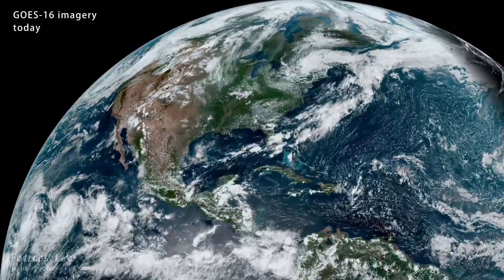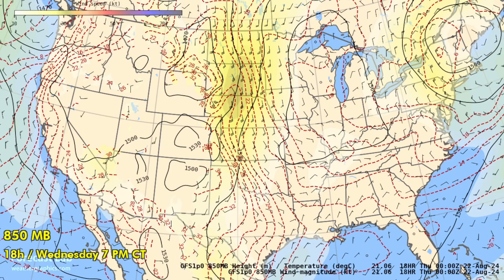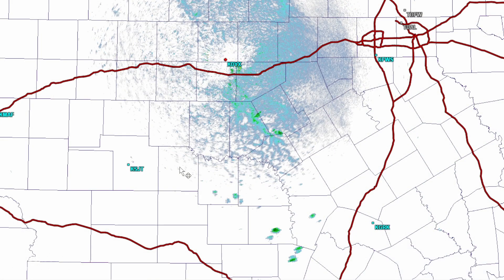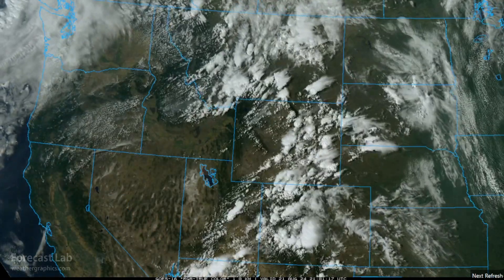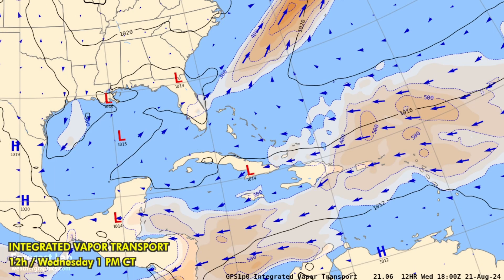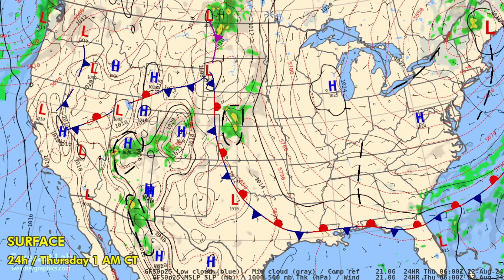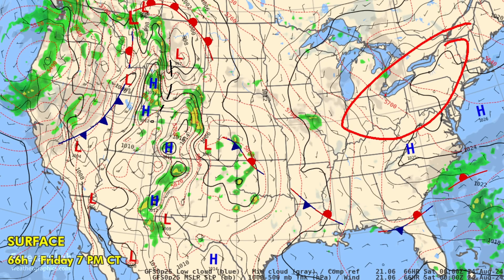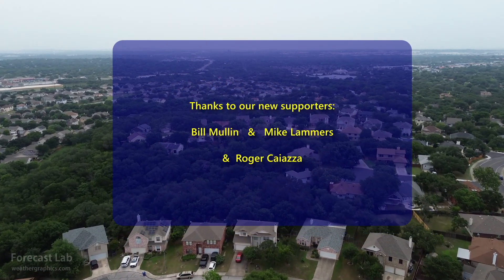Wed 8/21/24 - US weather | Texas heat wave | Tropical outlook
0:33 Surface analysis
1:18 Northeast US
2:45 Upper air
4:06 Southeast US
4:52 Southern Plains
7:16 Northern Plains
7:54 Southwest US
8:26 Northwest US
9:10 Alaska / Canada
10:38 Tropical forecast
11:21 Upper air
13:21 US forecast
18:31 Closing